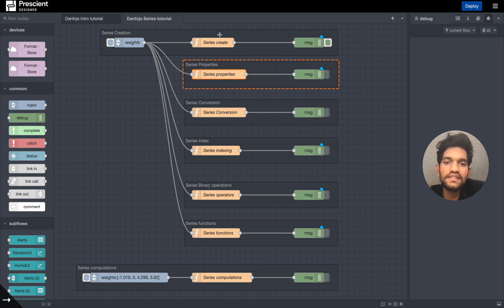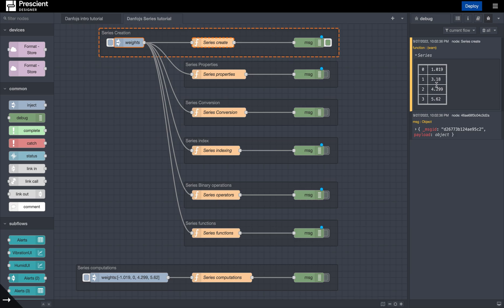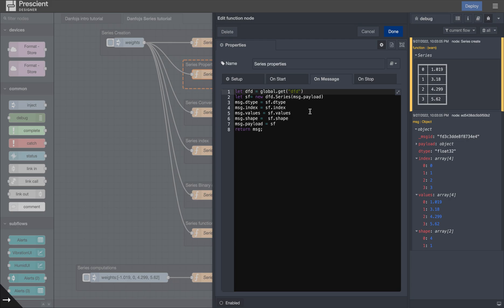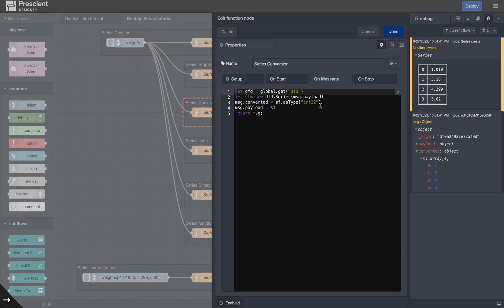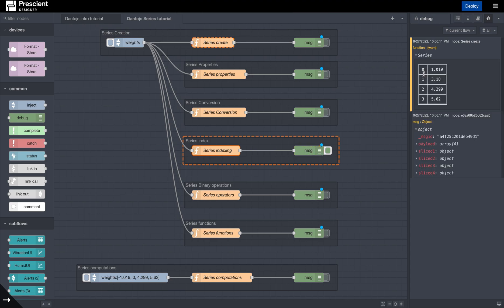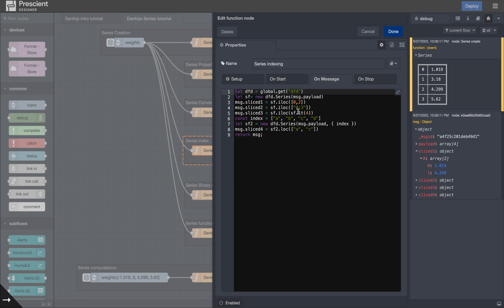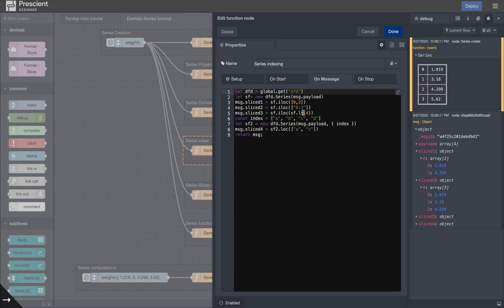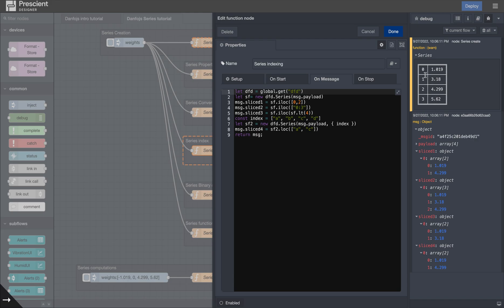Prescient: PART 03 | Process Data Using Danfo.JS with Node-RED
In the third part of this tutorial, Kartik will take you through how to use Danfo.js to process data in Prescient Designer.